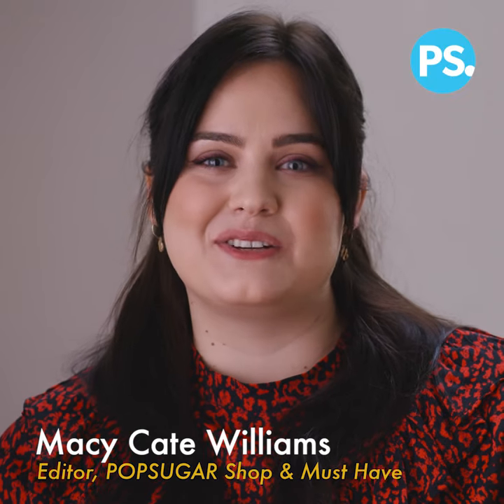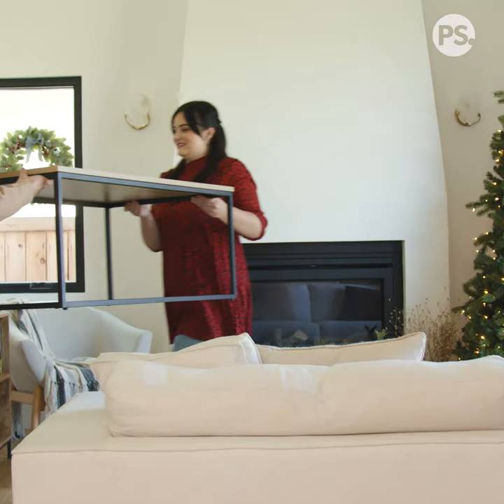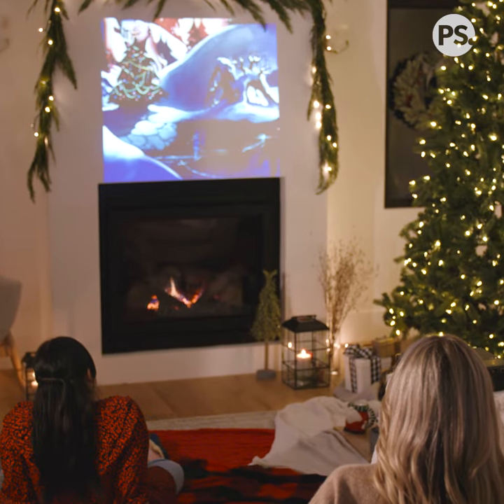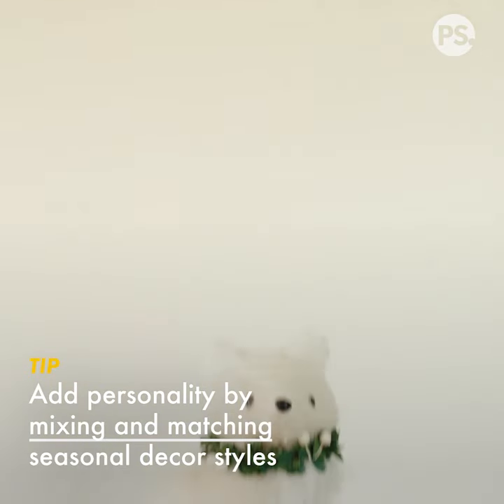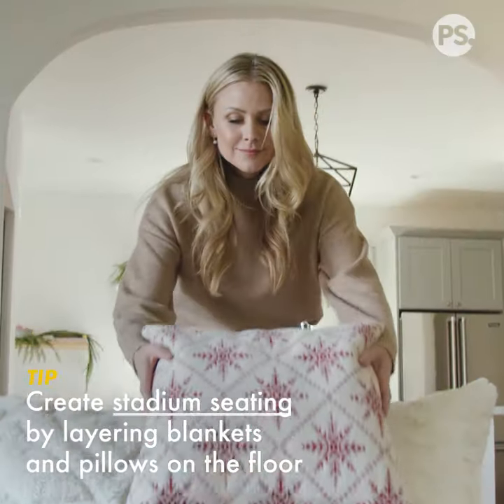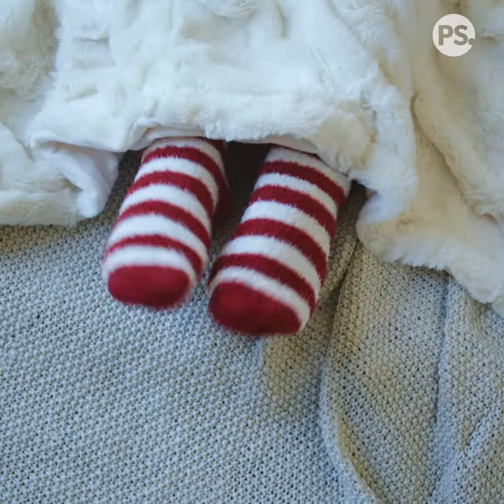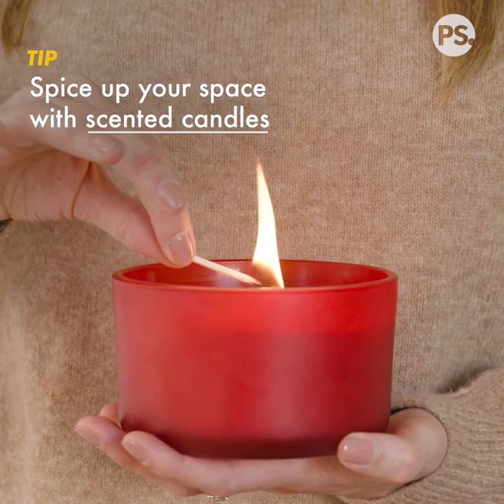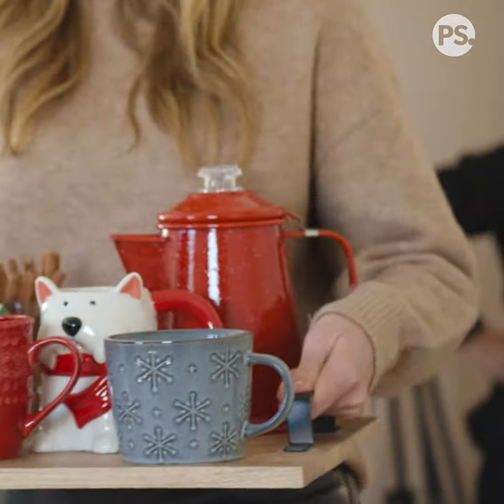Get Your Cozy On with a Holiday Movie Night In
I’m cuddling up with PopSugar and Pier 1 to style a cozy movie night in. Hot cocoa tray? Yes please! Textured holiday pillows? Throw ‘em in! Watch along as we style this space for a festive film night. Also, what are you most likely to queue up: A Christmas Story or The Grinch?